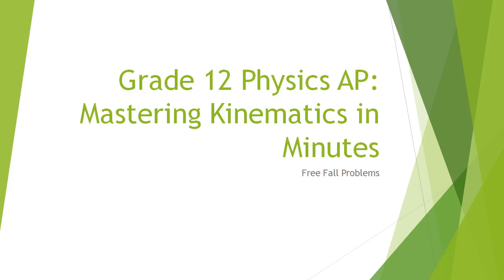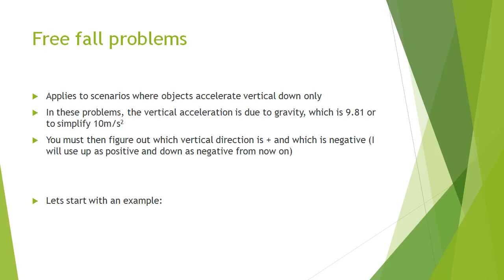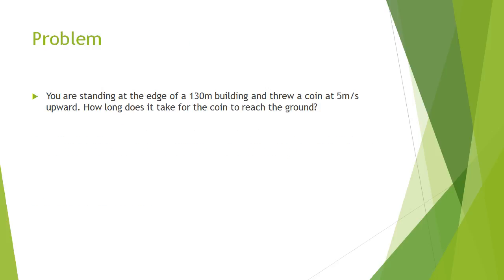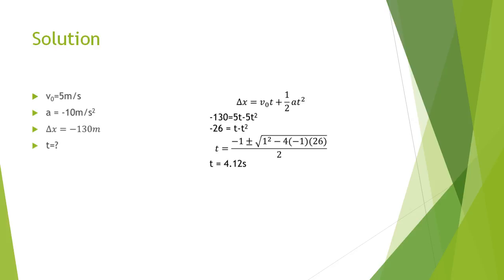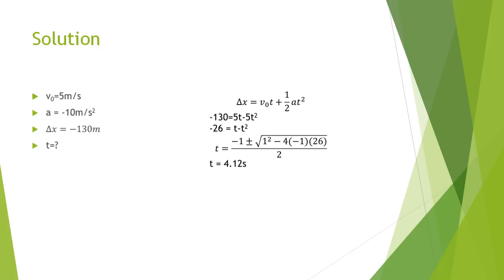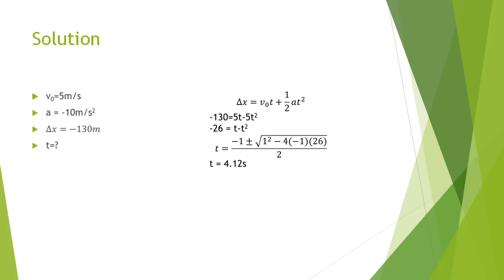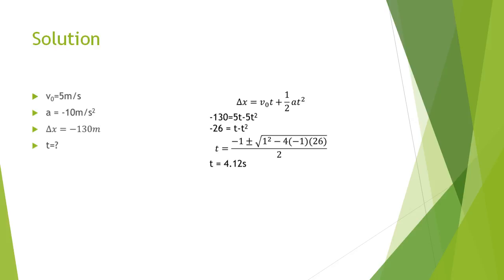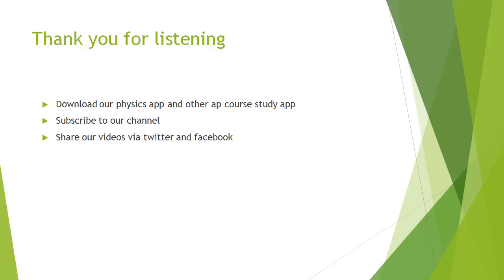Grade 12 Physics AP: Mastering Kinematics in Minutes Free Fall Problems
In this video, I am going to go over the the solving free fall kinematics problems.

Our free AP Physics as well as other Grade 12/high school learning apps can be downloaded here: